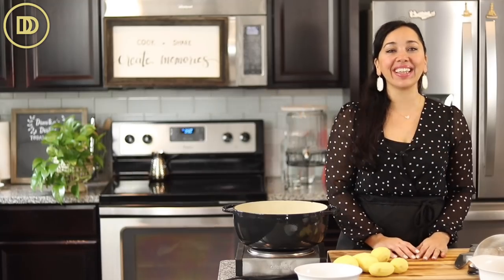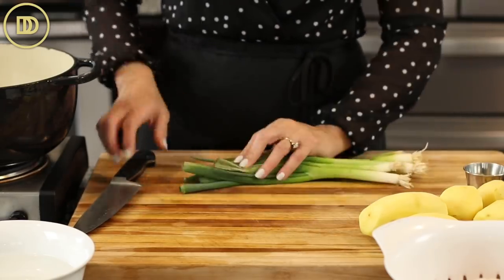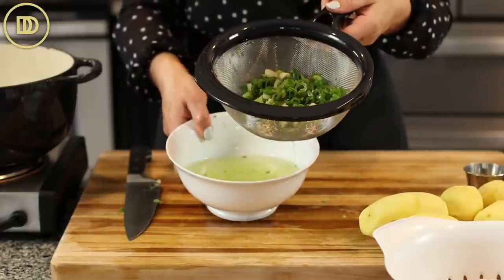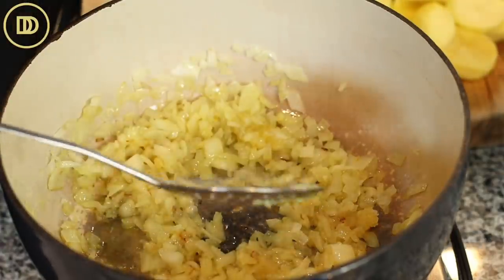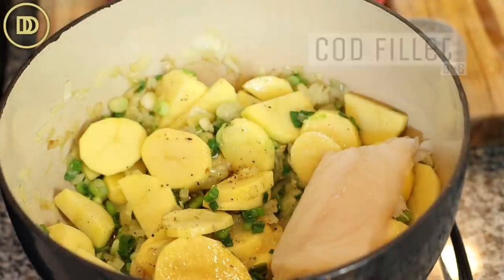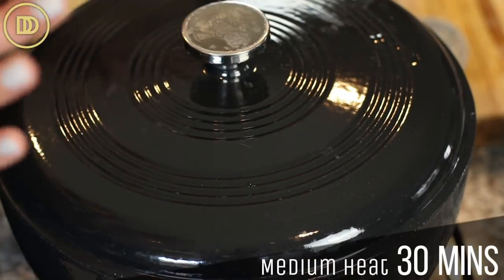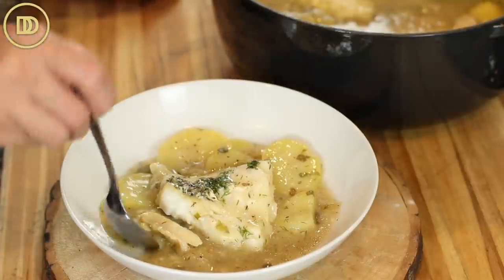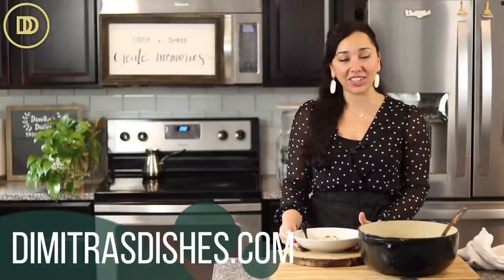Quick & Easy Dinner Idea: Lemony Cod & Potato Stew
Ingredients
1/4 cup olive oil
1 onion, finely chopped
2-3 garlic cloves, grated
6 scallions, thinly sliced
5-6 medium potatoes, peeled and sliced into 1/4-inch rounds
1 heaping teaspoon dried thyme
5-6 cod fillets (2 lbs/910 grams)
2-3 cups chicken or fish stock
1/4 cup fresh lemon juice
1-2 tablespoons cornstarch
Finely chopped dill or parsley
Instructions
In a large shallow pot cook the onion with olive oil over medium heat until soft. About 8 minutes. Season with a pinch of salt.

Add the garlic and warm through until fragrant.

Add the scallions and warm through 1-2 minutes.

Place the potatoes in the pot and season with salt and pepper.

Place the cod over the potatoes and season withs alt, pepper, and thyme. Pour the stock into the pot and cover with the lid. Simmer over medium-low heat for 30 minutes.

In a small bowl, whisk together the lemon juice with the cornstarch until smooth. Pour into the pot and swirl around. Simmer for an additional 5 minutes. Taste and adjust the seasoning if needed.

Garnish with dill and serve. Kali Orexi.

By: tonyanthony

By: LowNotes